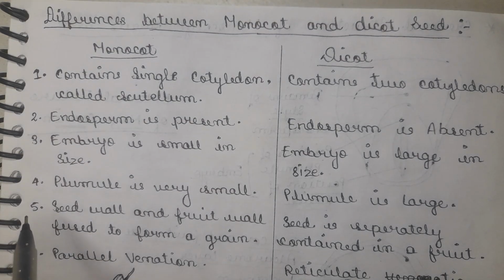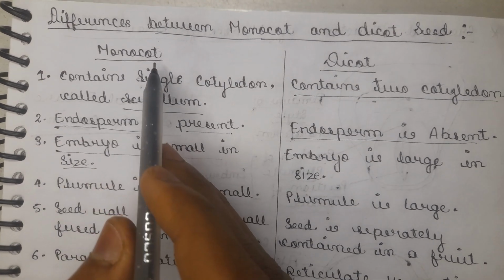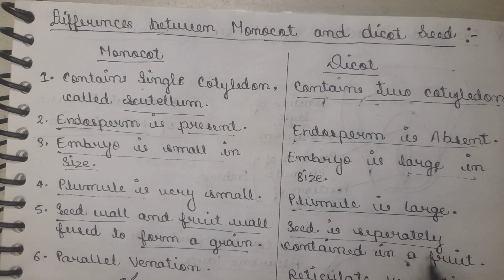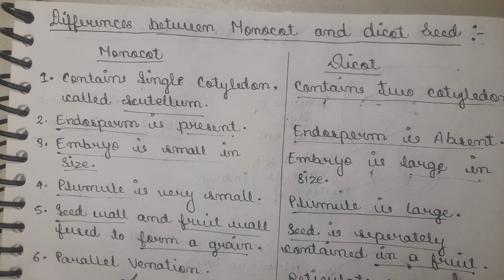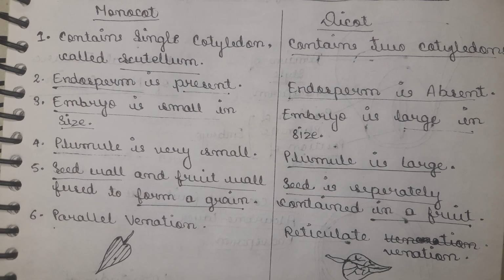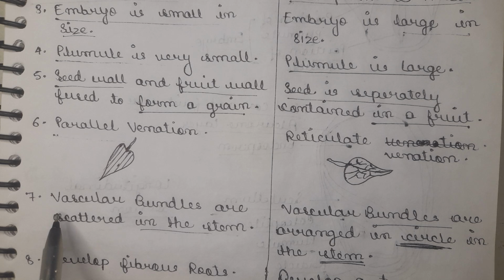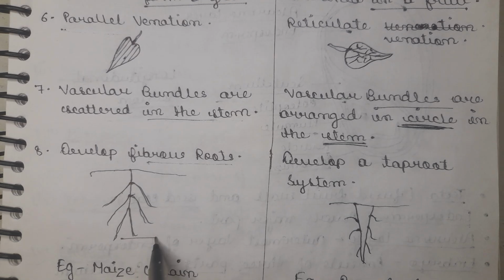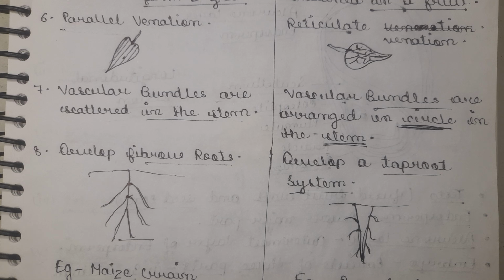Difference Between Monocot And Dicot Seeds | Class - 9 | Ch - Seed | By Dutta Sir .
Difference Between Monocot And Dicot Seeds